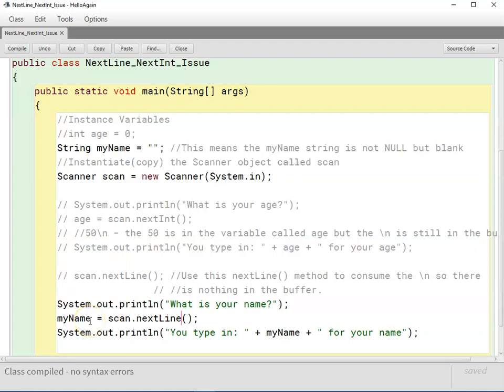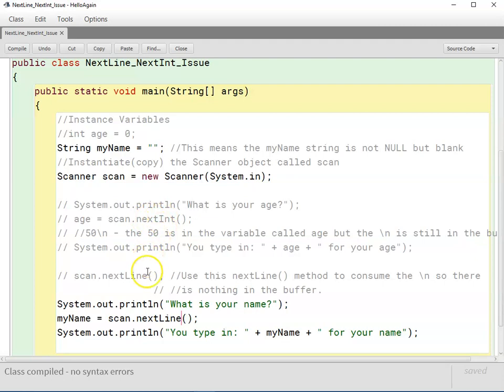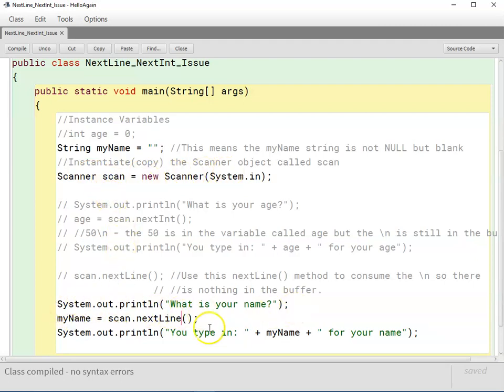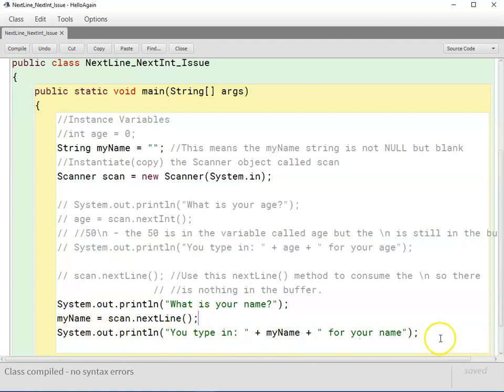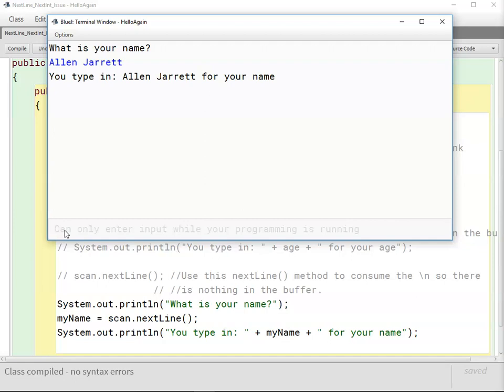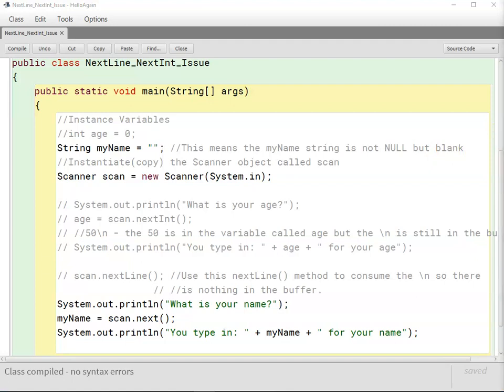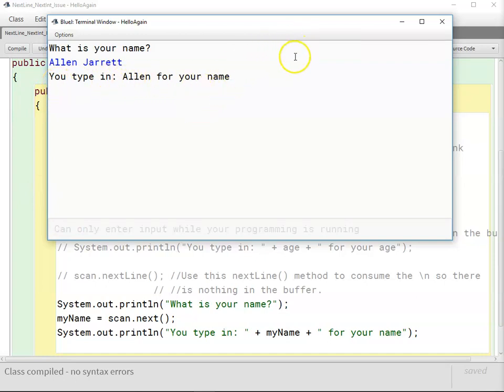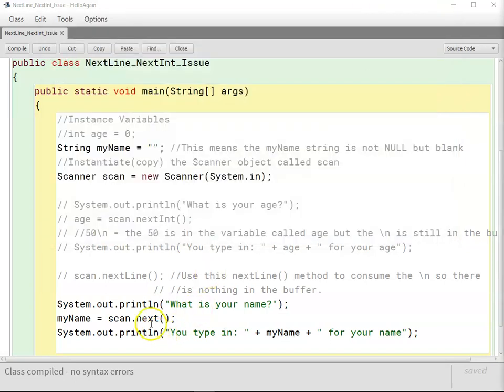next() Vs. nextLine() methods in Java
In JAVA a quick video showing the difference when using next() Vs. nextLine() methods for capturing a String.